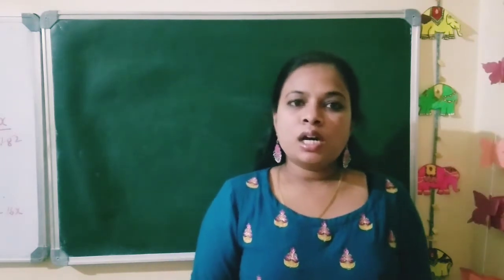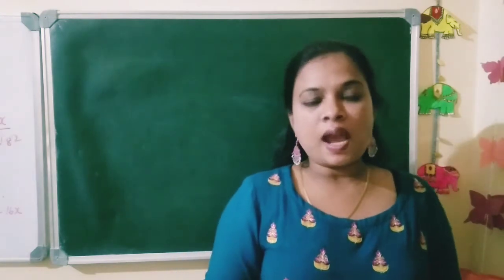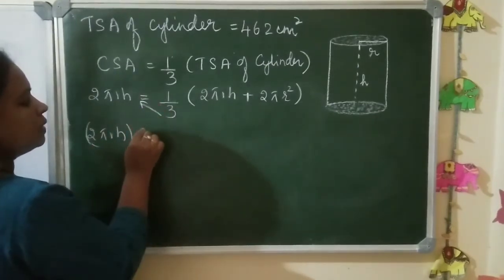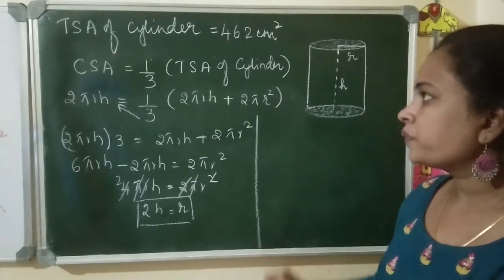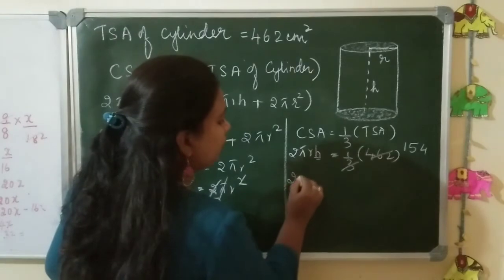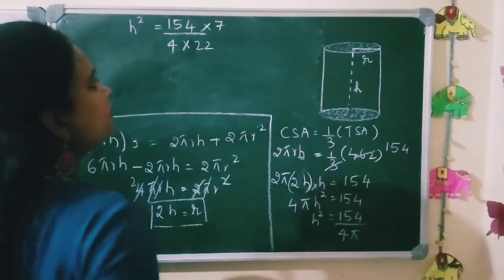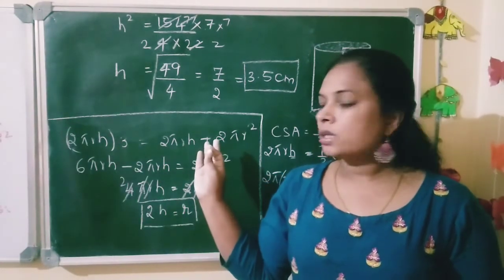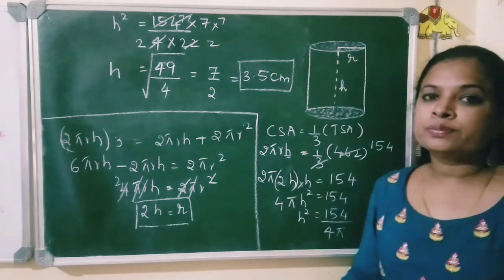RD Sharma class 9 The total surface area of a cylinder is 462 sq cm.The curved Surface area ....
RD Sharma class 9 The total surface area of a cylinder is 462 sq cm.The curved Surface area is one third of total surface area.Find the radius and height of the cylinder